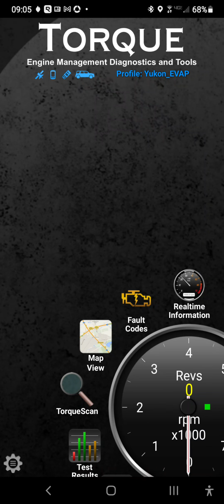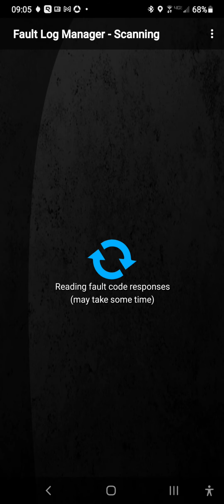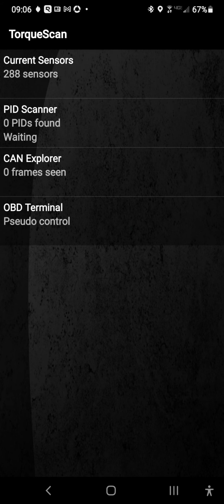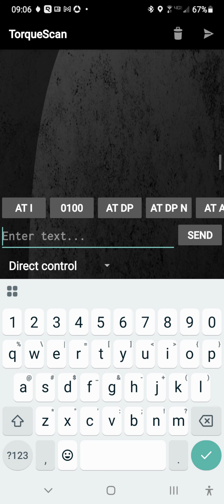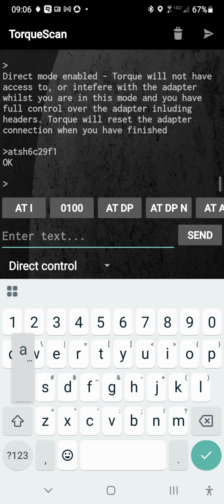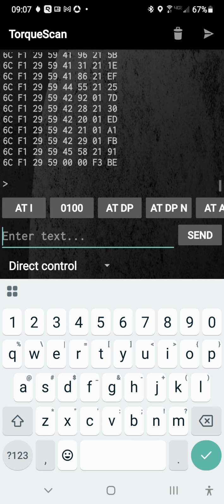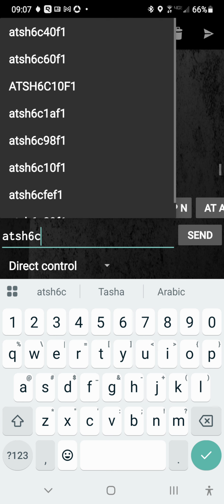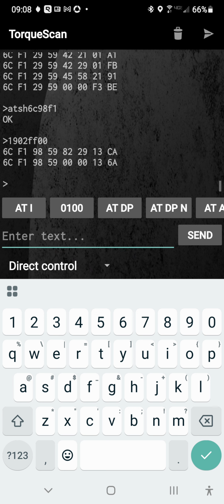Brief demo of Torque Pro terminal mode for manually reading trouble codes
Short demo using Torque Pro terminal mode to manually read trouble codes.